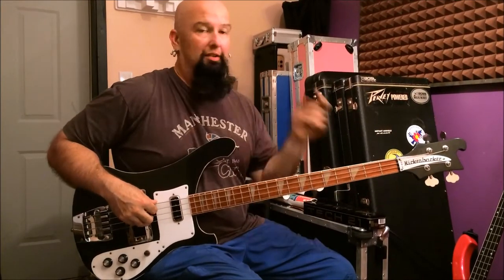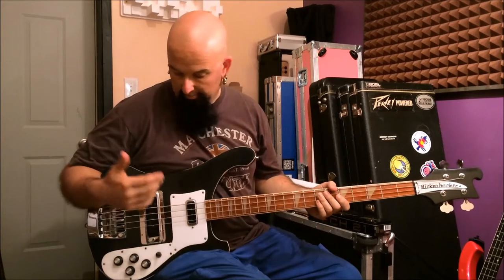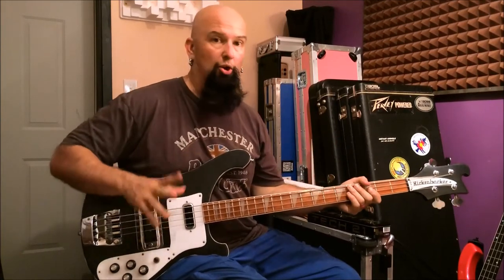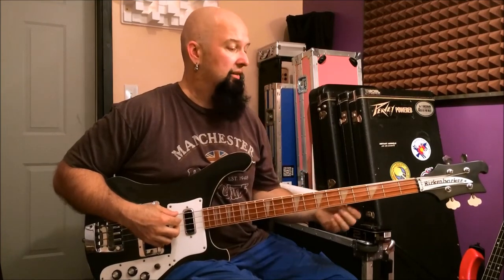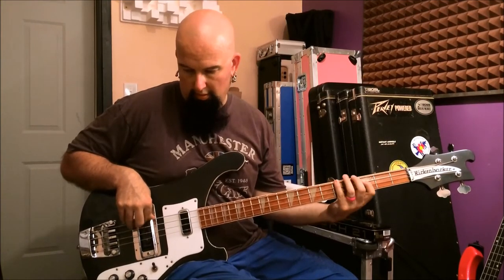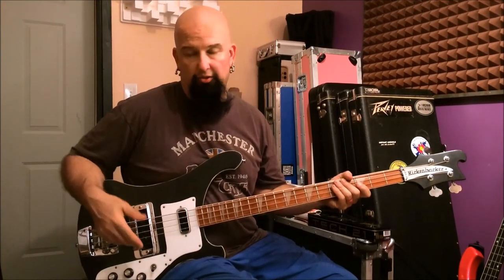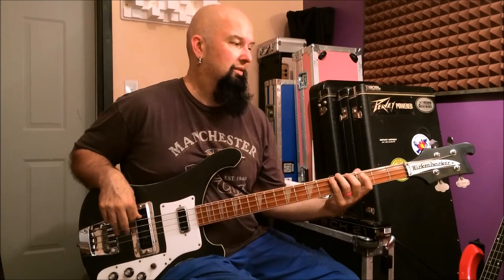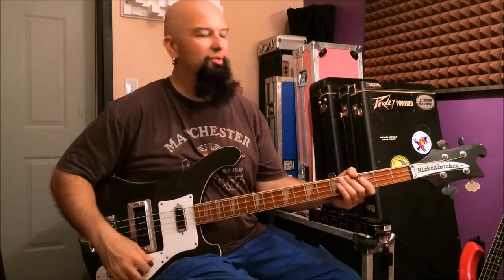1984 Rickenbacker 4003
Cool old refin'd '84 4003 in gun metal charcoal metallic. Aside from newer bridge pickup, all other original...Check it out.